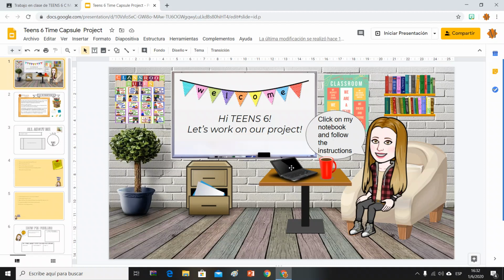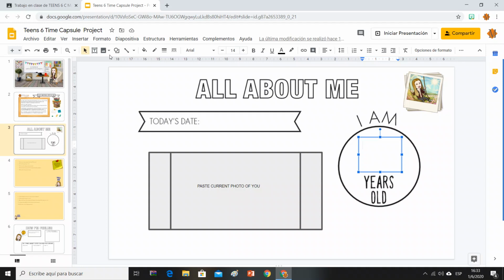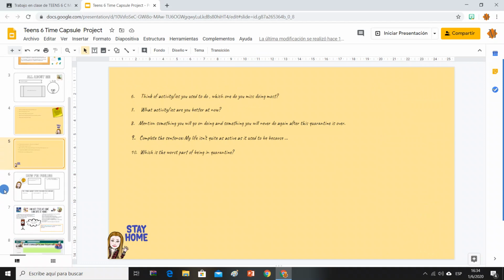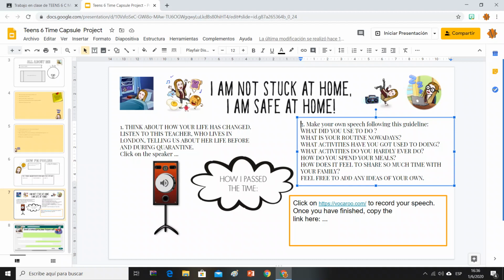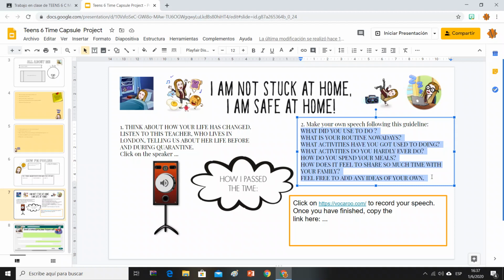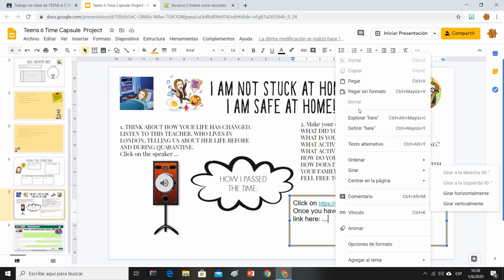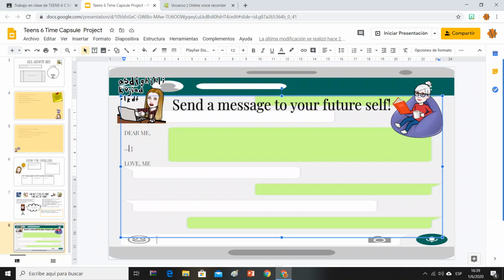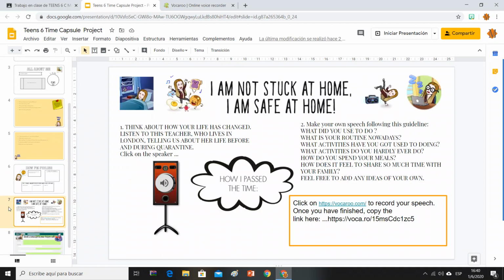Class 22 Teens 6 Time Capsule Project